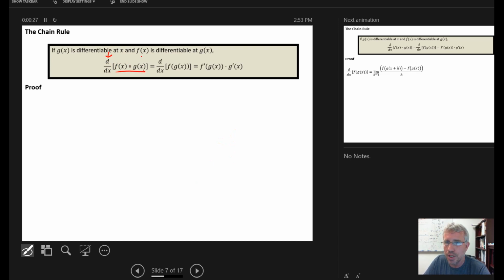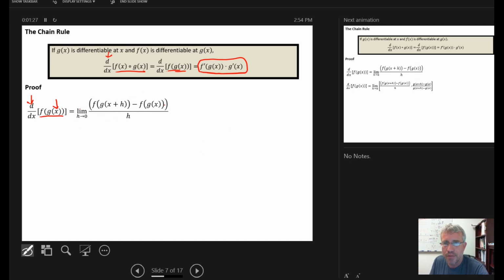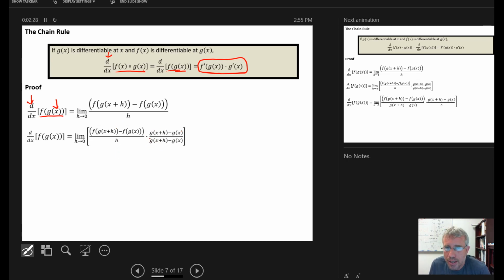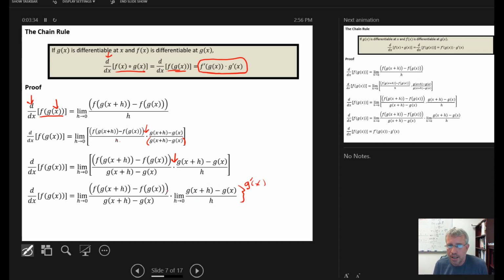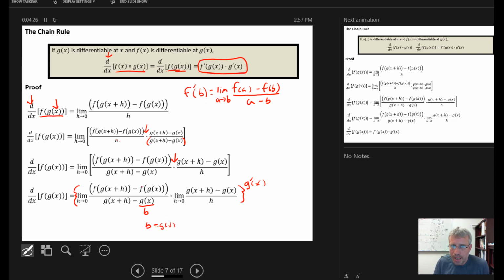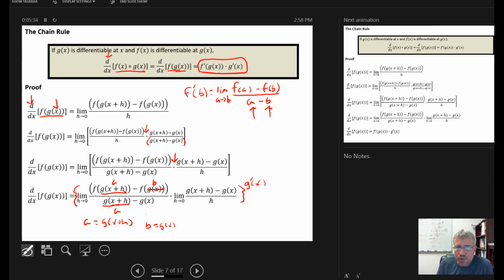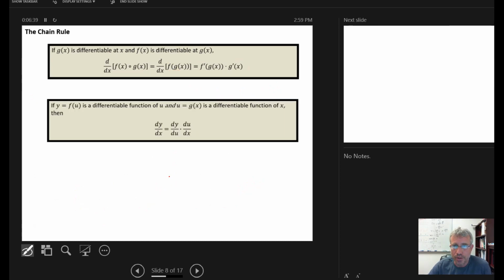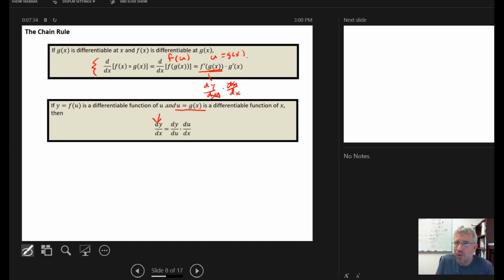The Chain Rule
In this video, we use the definition of the derivative to derive the Chain Rule for finding derivatives of composed functions.